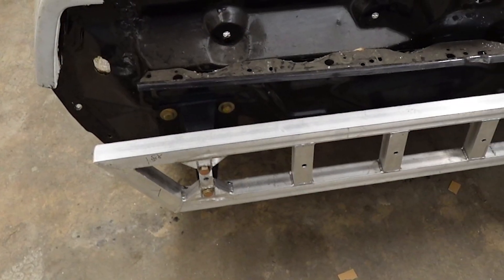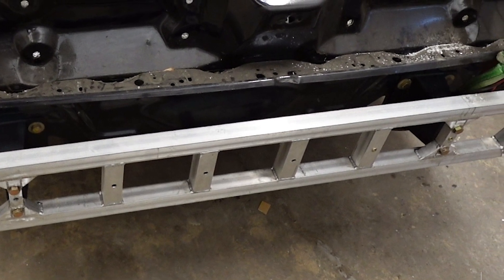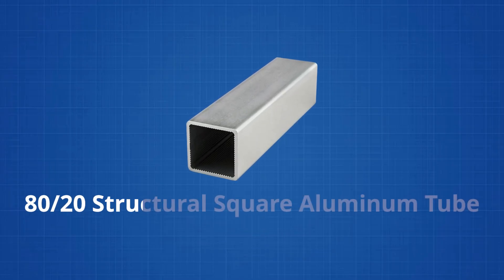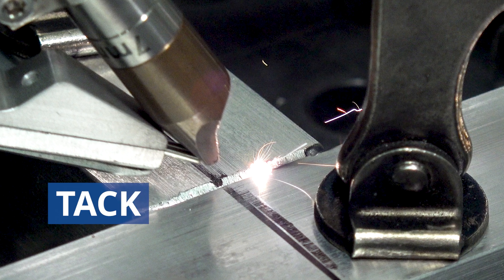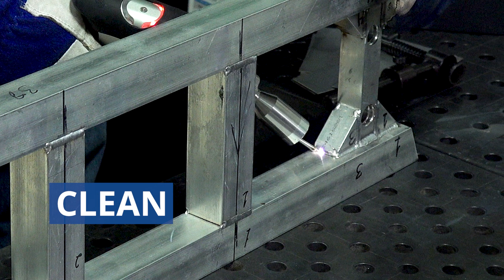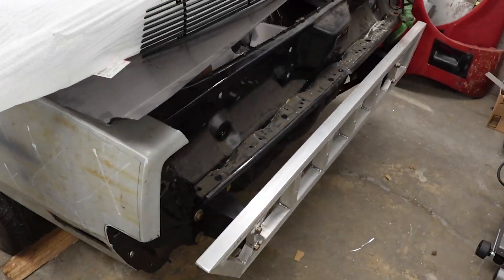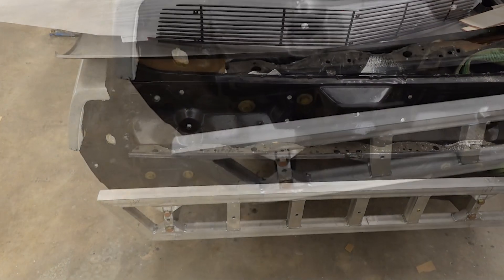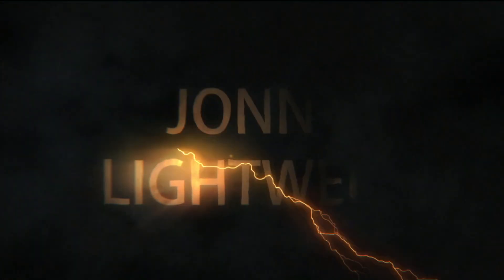Jonny LightWELD | Ep. 2: The Bumper Assembly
In this episode, Jonah Wicklund takes on the next step in his 1988 Trans Am race car build—welding an aluminum bumper reinforcement using aluminum tubing and a dual wire feeder for wider seams.